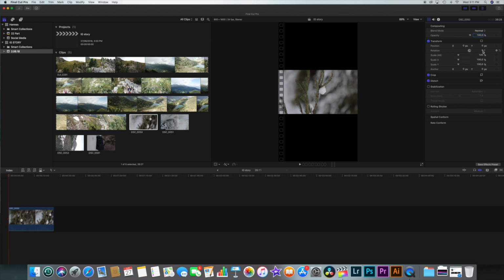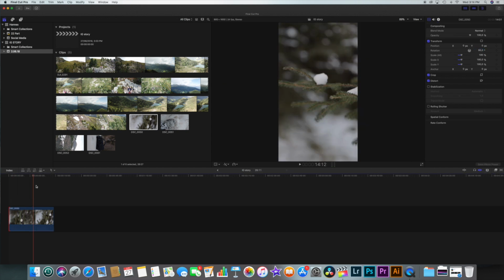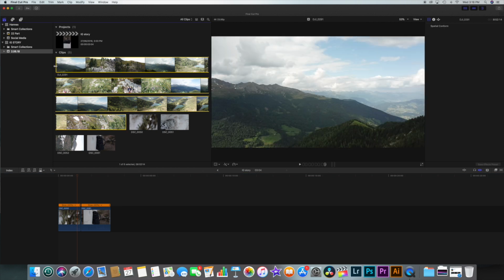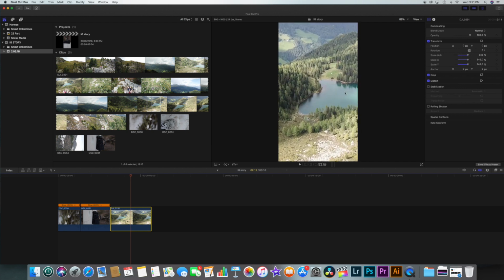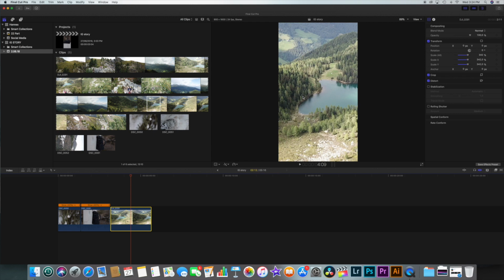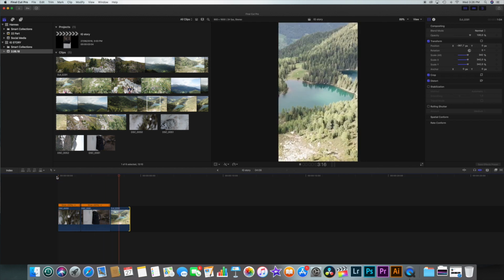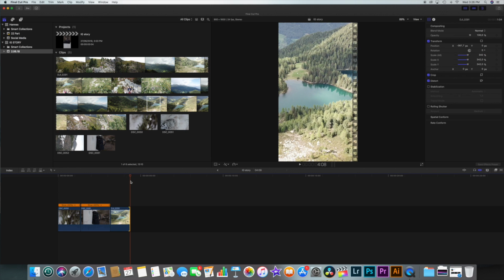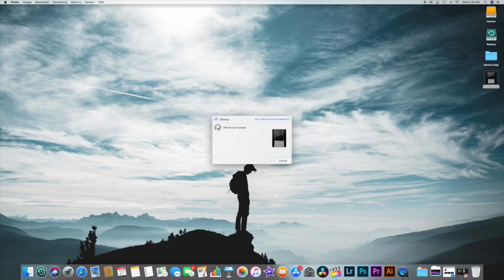How to create Instagram stories in Final Cut Pro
Quick tutorial on how to edit Instagram stories in Final Cut Pro. You might saw some of my custom Instagram stories before on my account. I wanted to show you guys how to create your own IG stories. It’s important to change the aspect ratio to get a 9 : 16 format, so that you can watch it vertical on your phone. I hole thos video is helpful for you.

GEAR USED ▼
Sony a6500 Camera
Sigma 18-35 Art (Insane !!)
Best Action Cam Ever (DJI)
Sony Kit Lens (CHEAP)
DJI Mavic Air Drone
Rode VM (GREAT FOR VLOGS)
Manfrotto Mini Tripod
Hiking Camera Backpack
Vintage Camera Backpack
Super Wide Fisheye Lens
Handle for Skate Videos
Big Camera Tripod

SKATE GEAR ▼
Mini Logo Deck
Mini Logo Trucks
Mini Logo Wheels
Favorite Pants (Dickies)

YOU WANT TO SEND SOMETHING:
➤  CAD STUDIO GmbH
      Italy, Bolzano
      Vittorio Veneto Str. 69
      39042 Brixen